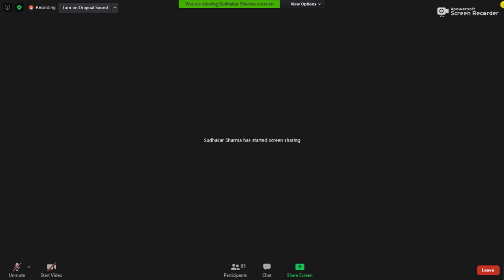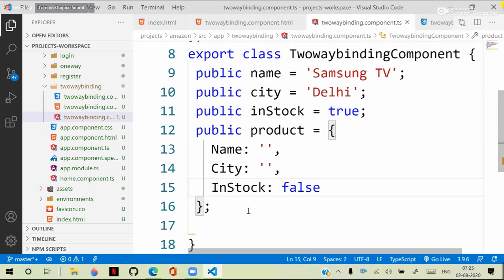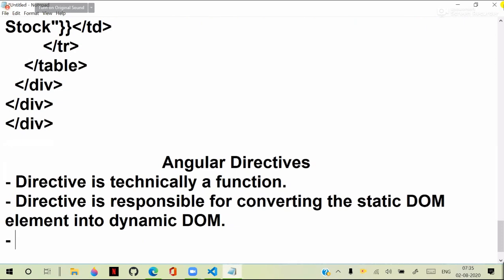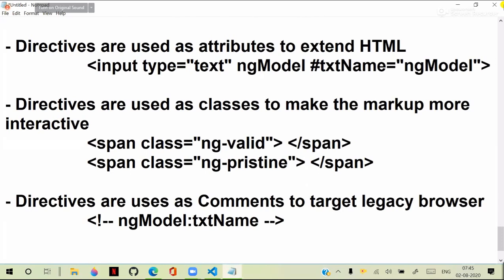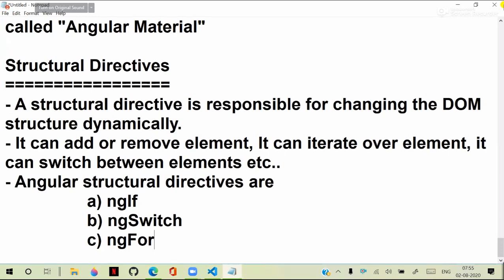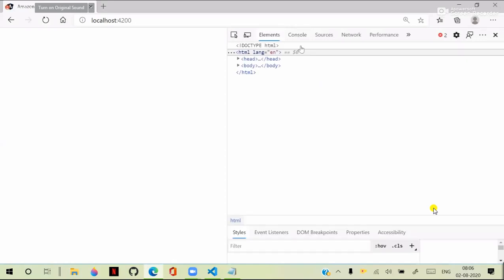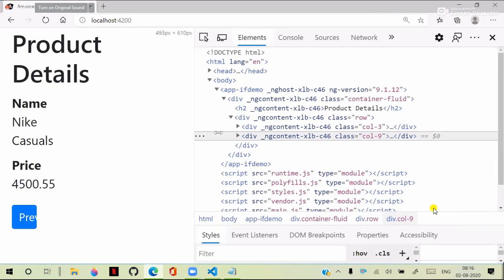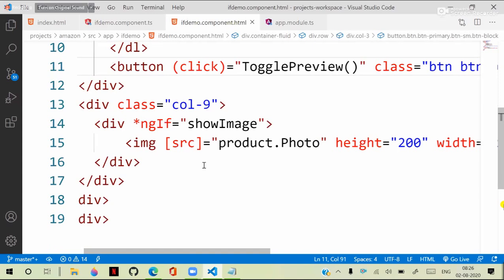Angular Class Video_12